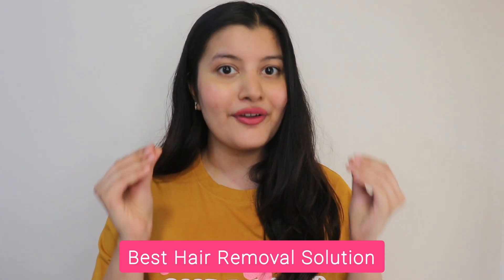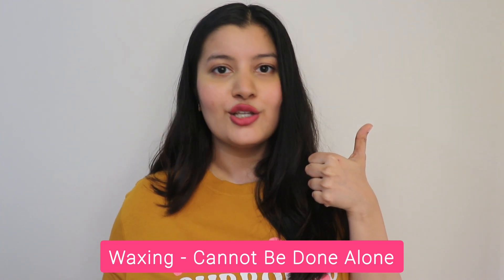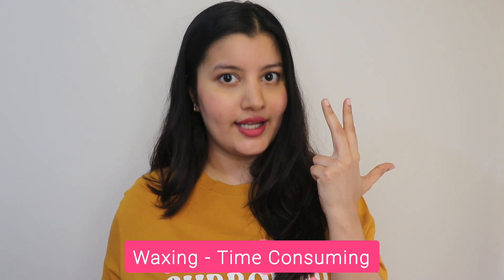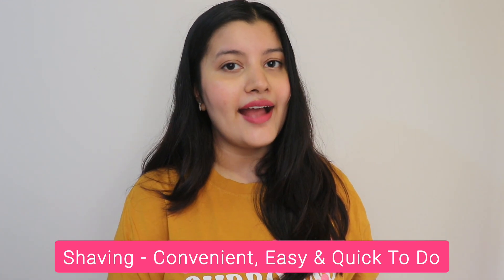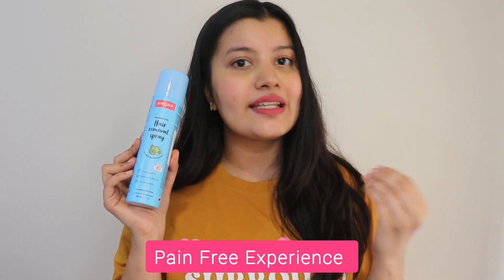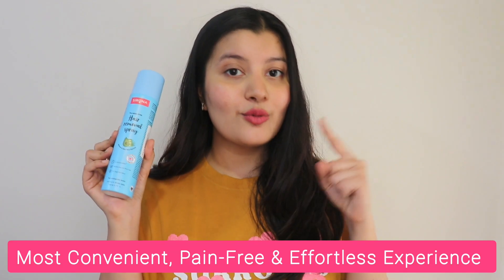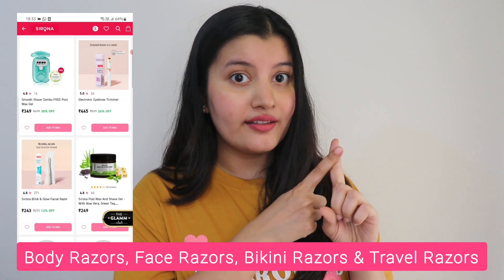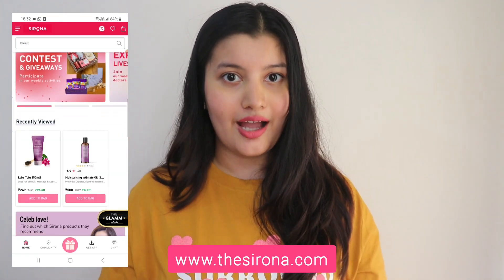Best Hair Removal Solution | Razor Shaving Made Easy | Mini Reusable Razor | Sirona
Are you constantly trying to find the most efficient and painless hair-removal method? Then fret not, this video is for you. Watch this video where our grooming expert will show you the best hair removal technique for body hair. Tune in to the video where she will demonstrate the new Sirona Mini Travel Razor and Hair Removal Spray that removes hair effortlessly without pain.
Get your hands on these hair removal products from Sirona and flaunt yourself with confidence.

0:00 Introduction
1:25 Sirona Mini Travel Razor
1:42 Sirona Hair Removal Spray
3:15 Conclusion